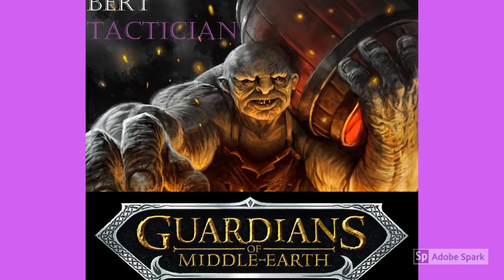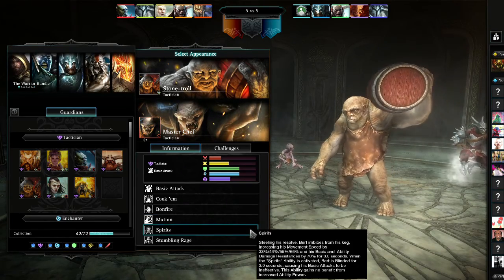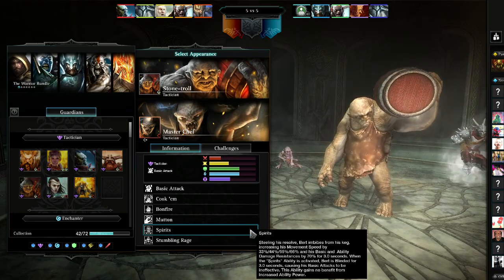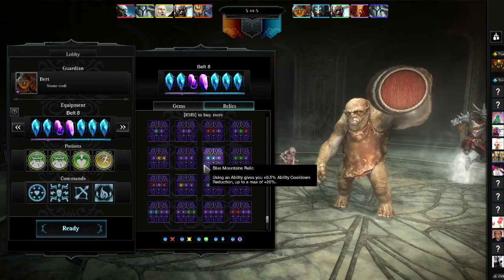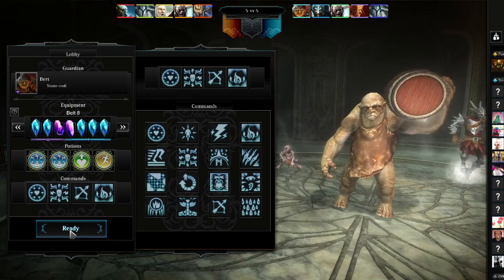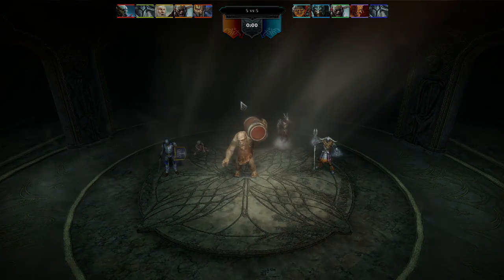Guardians of Middle Earth Guardian Overview - Bert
An overview of the Tactician Guardian, Bert, including Ability explanations/demonstrations and Loadout suggestions.
Feel free to join in the Guardians of Middle Earth fight by joining our Discord

Guardian - Bert
Belt -Blue Mountains + Westernesse
Gems -Sapphire of Power (+24 Ability Power) x5, Amethyst of Knowledge (+5% Match Experience), Amethyst of Rejuvenation (+5% Ability Cooldown Reduction)
Potions - Power Potion x2, Recovery Potion, Dash potion
Commands - Heal, Smite, Summon Archers, Summon Defense